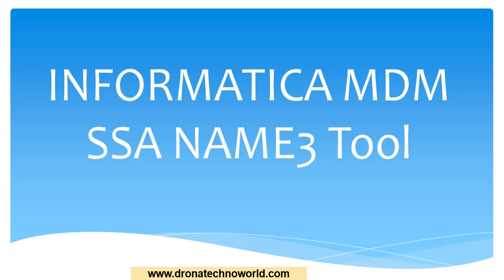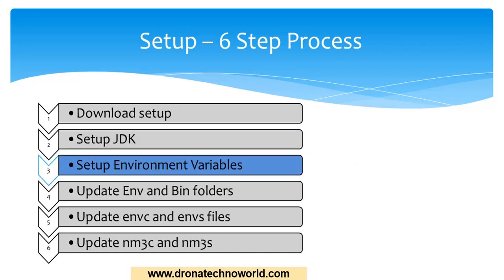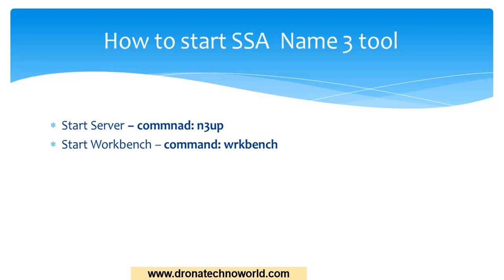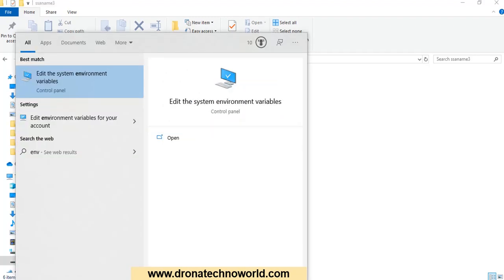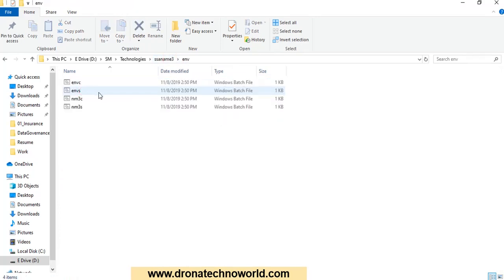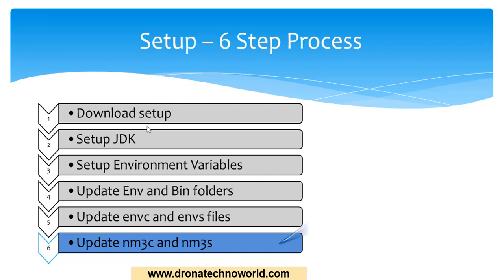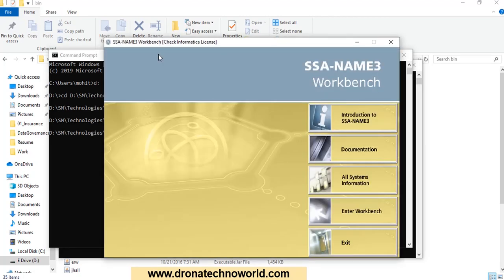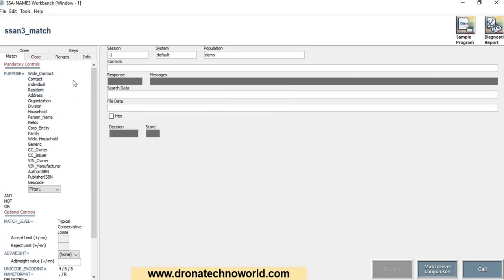Informatica MDM - How To Analyze matches using SSANAME3 Tool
In this video tutorial, the SSA Name 3 tool and match concepts are explained.